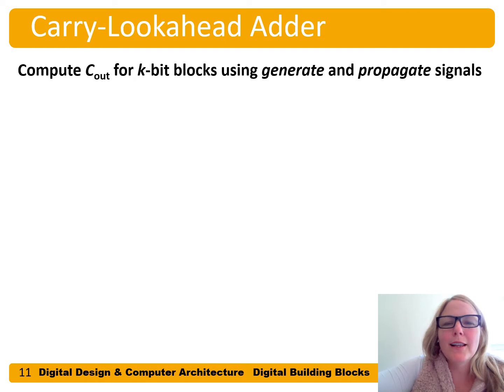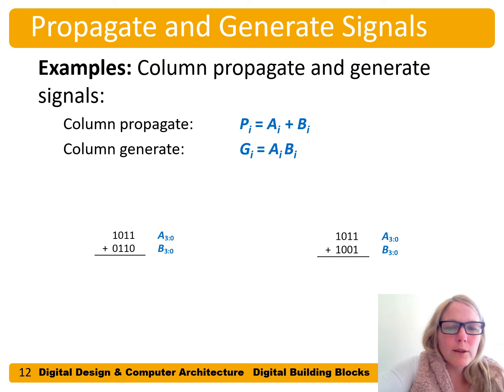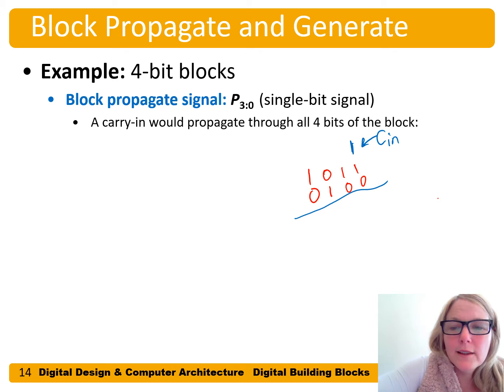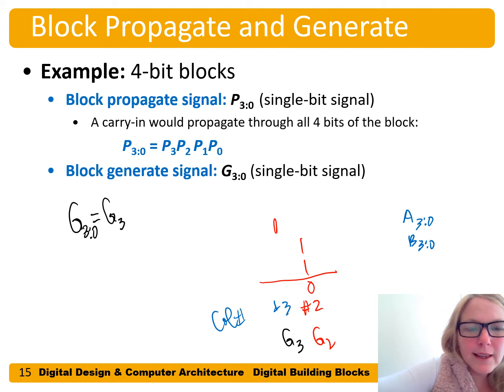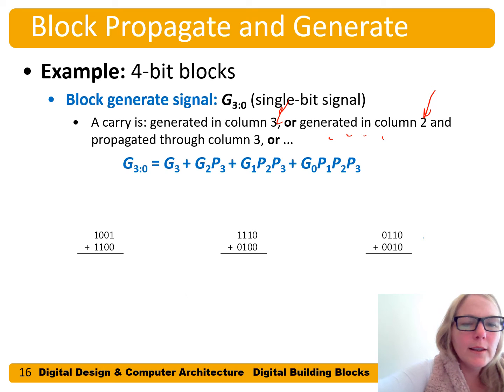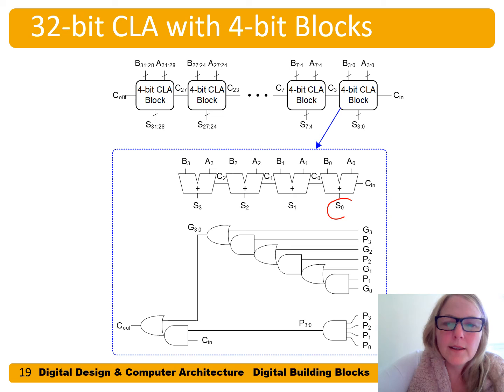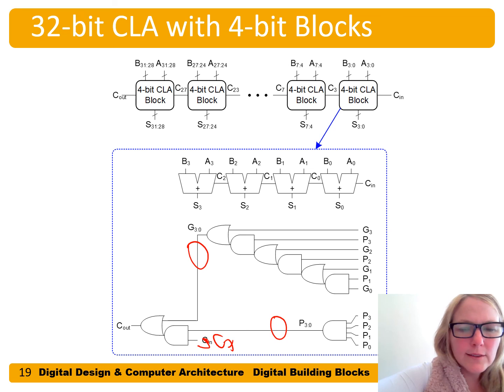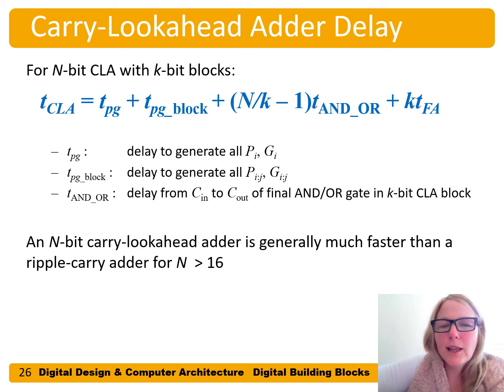DDCA Ch5: Part 4 - Carry Lookahead Adders